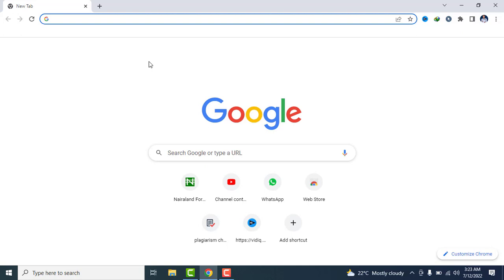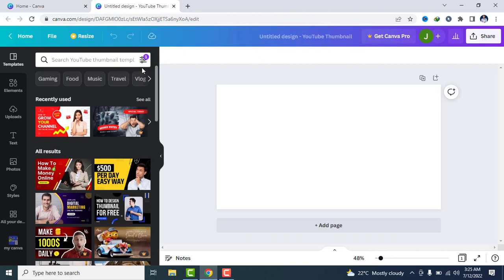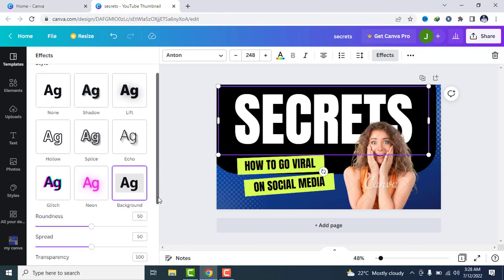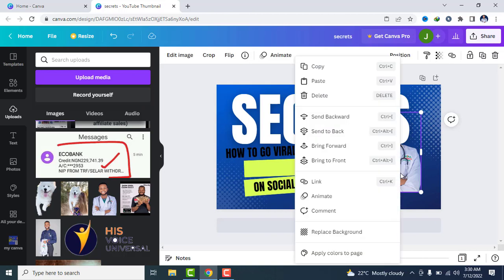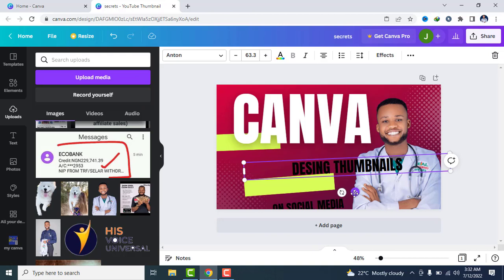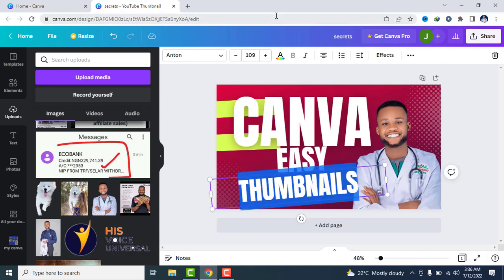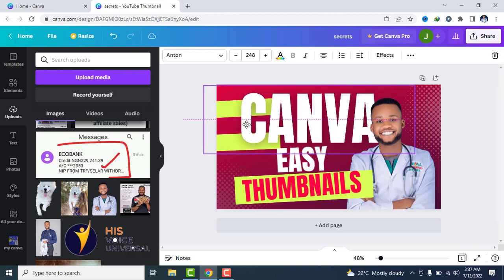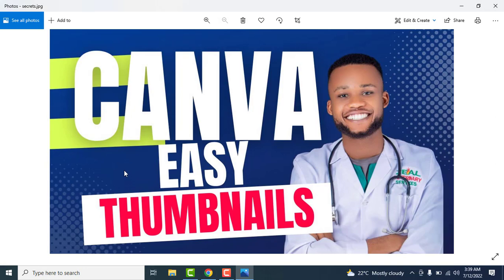How To Design Easy Thumbnails Using Canva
In this video I will show you how to design easy thumbnails on canva

Topic: How To Design Easy Thumbnails Using Canva

Disclamer
These videos are in no way giving you the assurance that you will make money. You will only make money in respect to how you use the information provided in this video